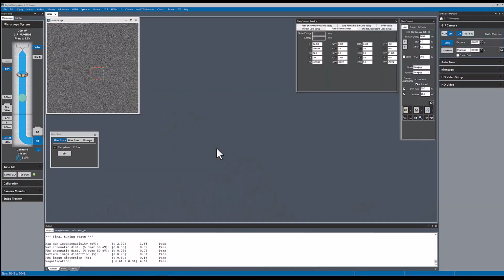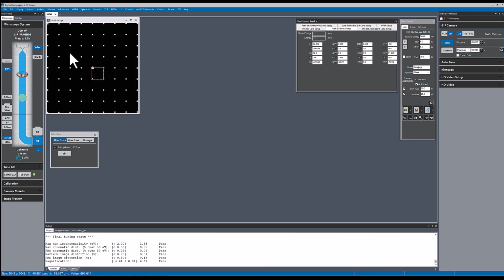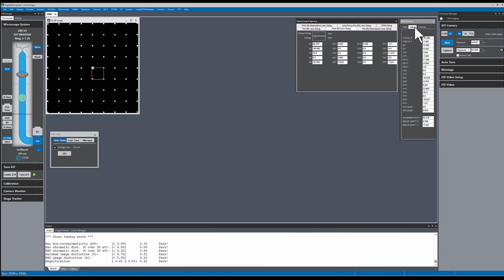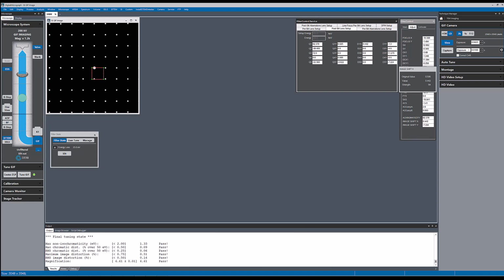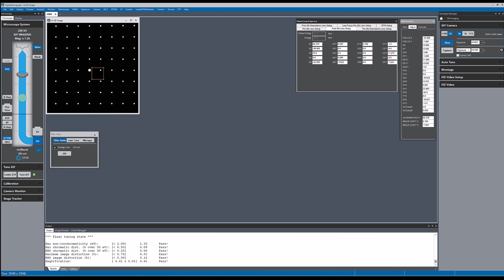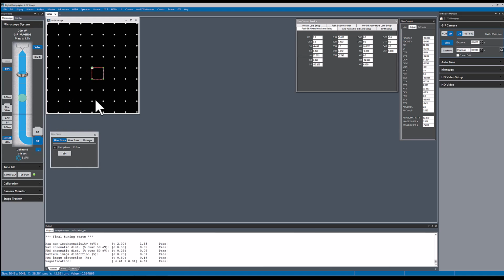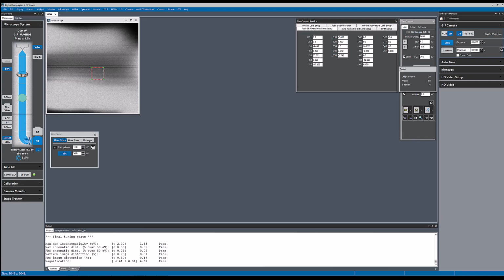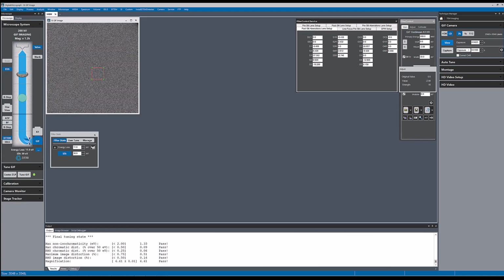EELS - Filter Optimization